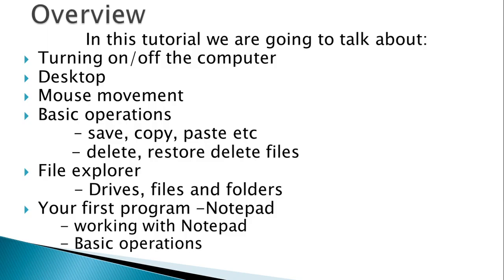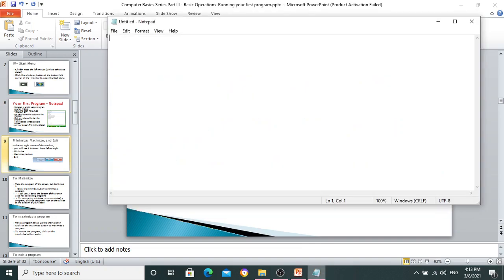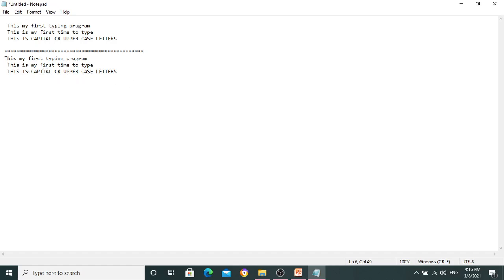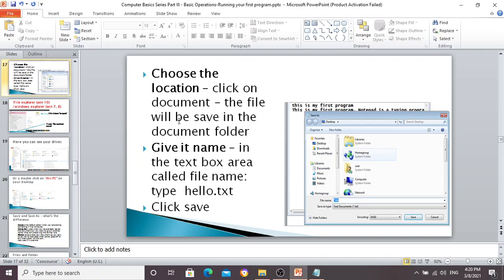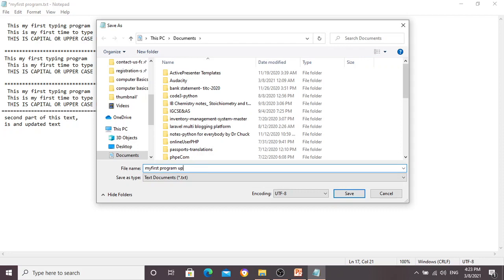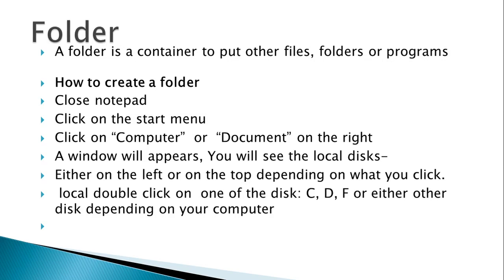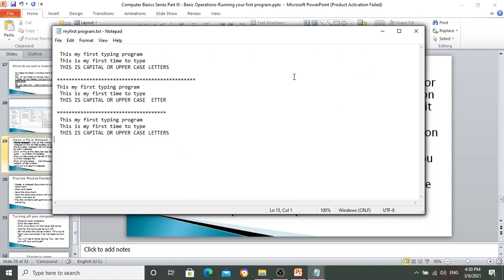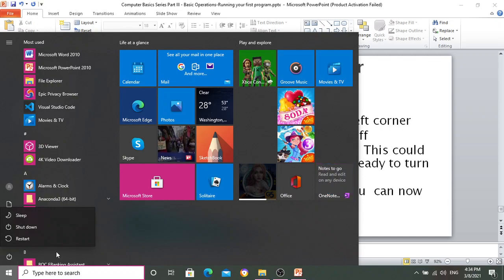Computer Basic Series - Part 3: Basic Operations / Notepad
Part 3 :Basic operations - saving data, file explorer,
how to create a file / folder